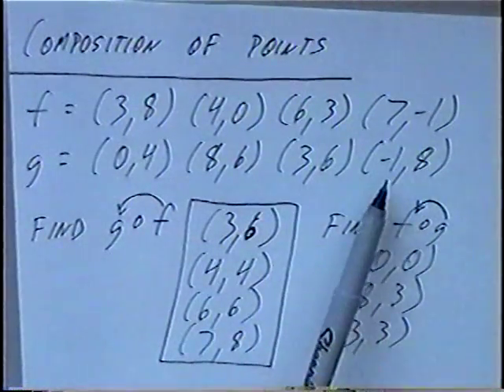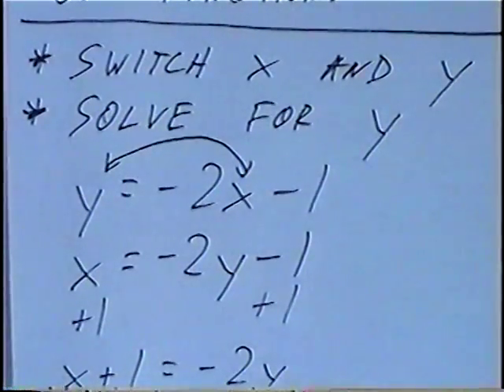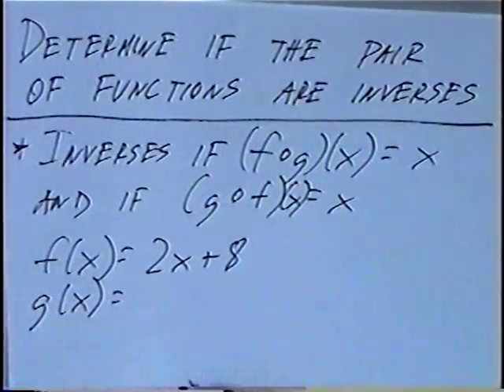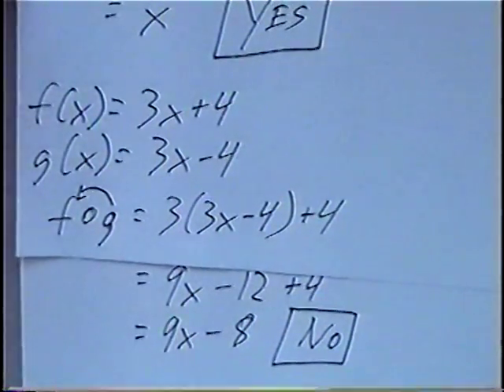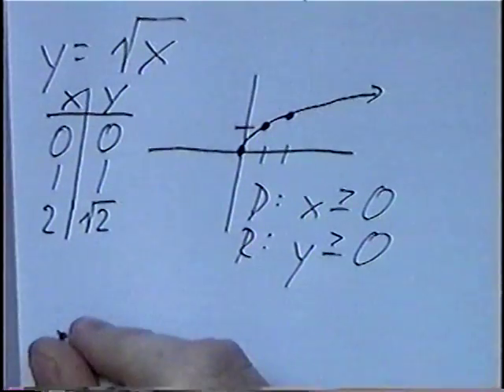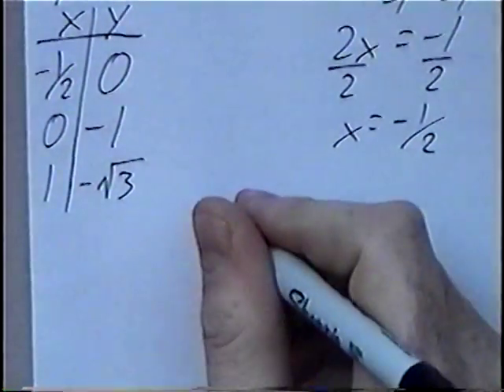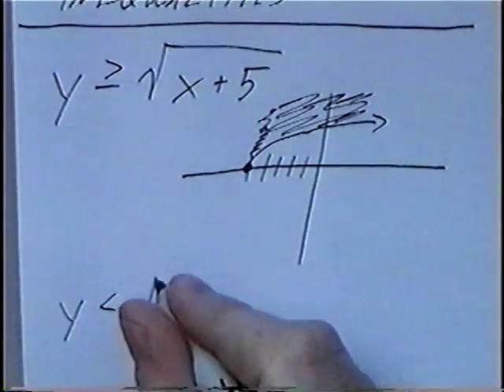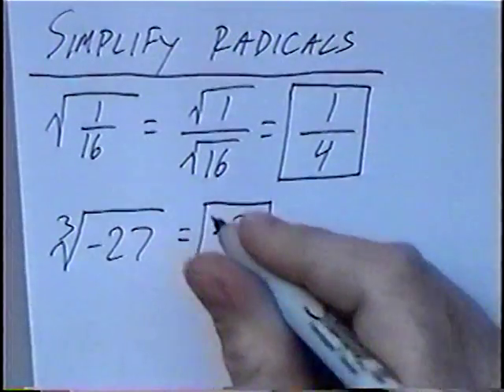Algebra 2 Chapter 7 part 3